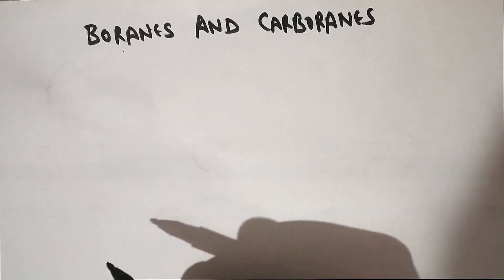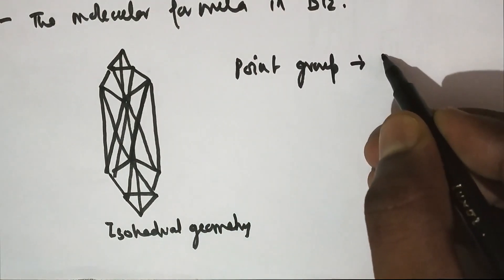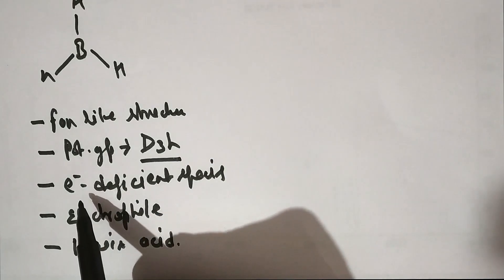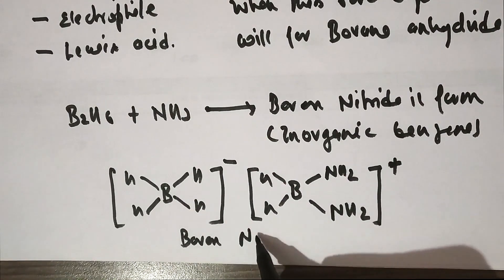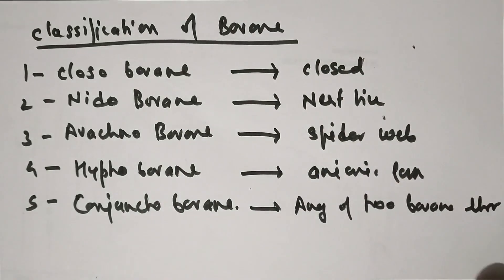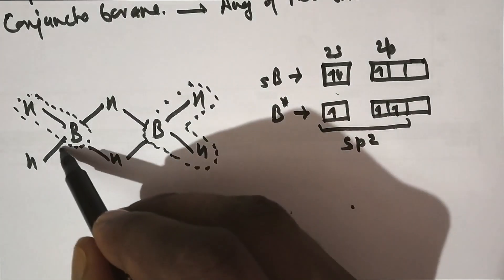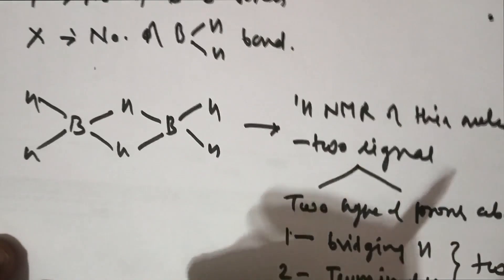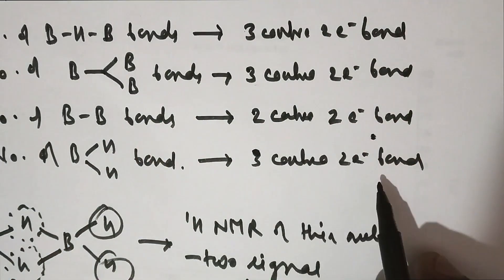INTRODUCTION TO BOROHYDRIDES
Borohydrides are an important class of Boron which are frequently asked in many competitive examination as well as in M.Sc chemistry.  This topic covered all the silent features of Borons.